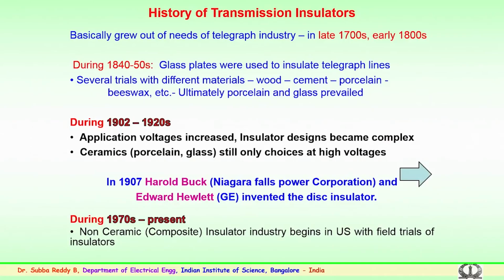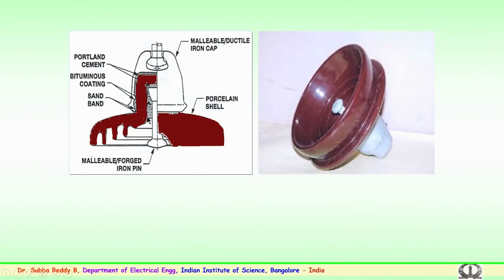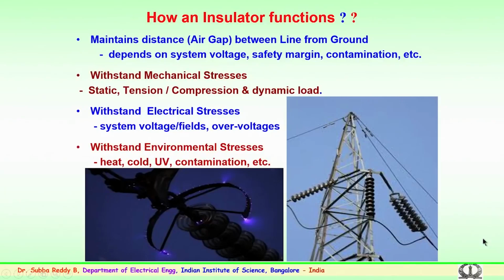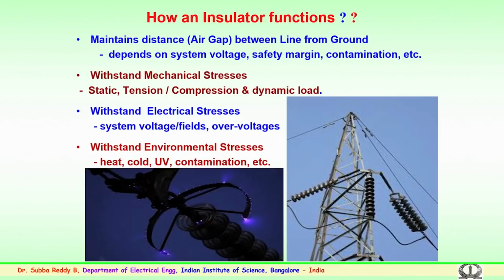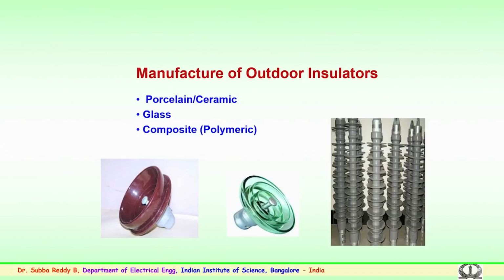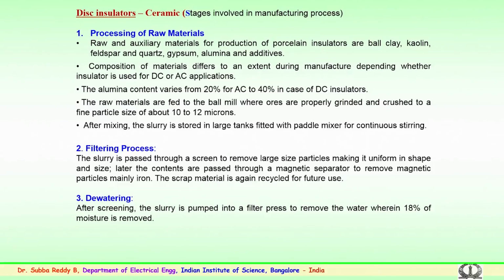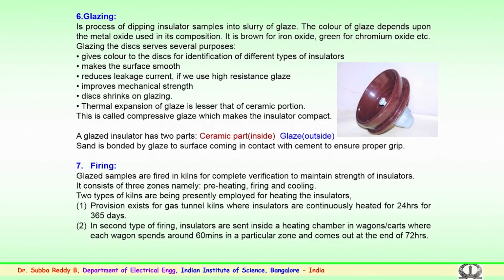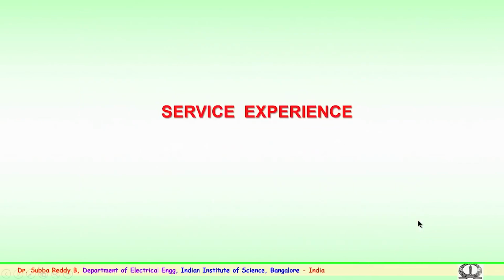Manufacturing process for Ceramic_glass Insulators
Course Name :Recent Advances in Transmission Insulators   (E236)